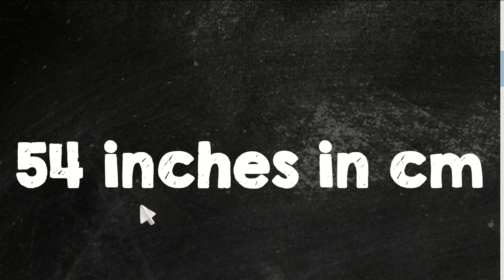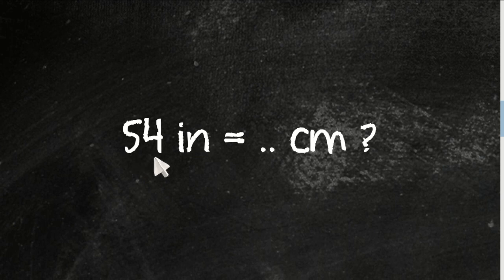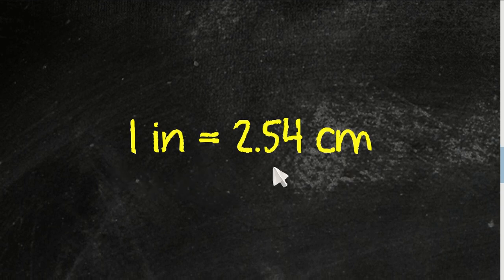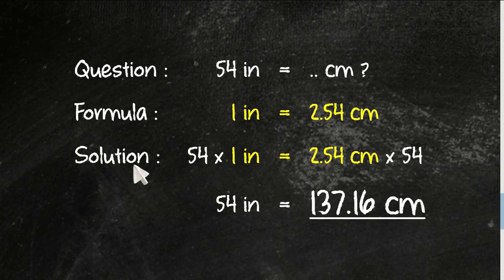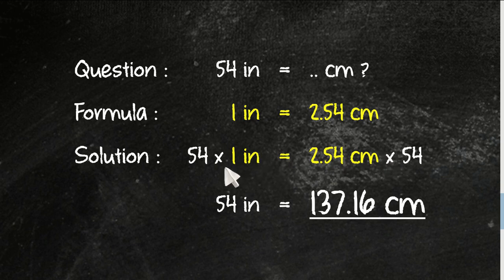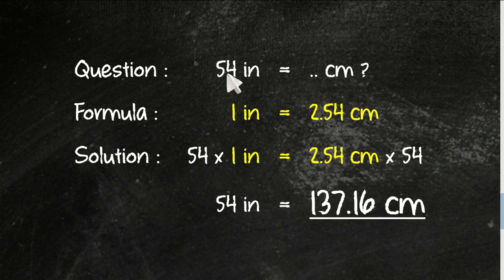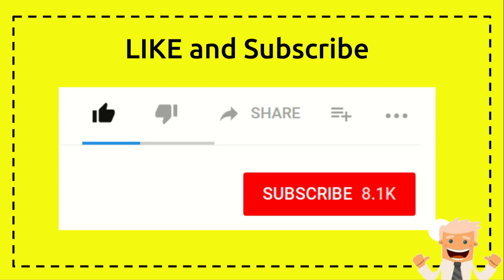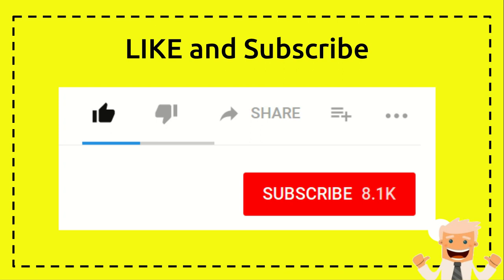54 inches in cm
54 inches in cm - This video will give some information about '54 inches in cm'. NEW VIDEO#